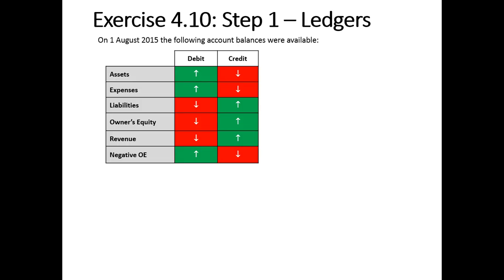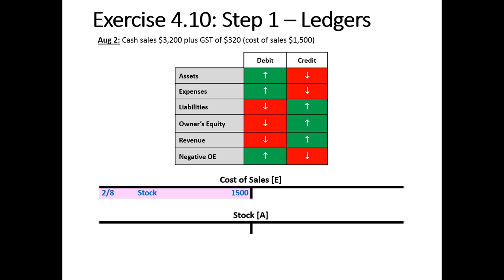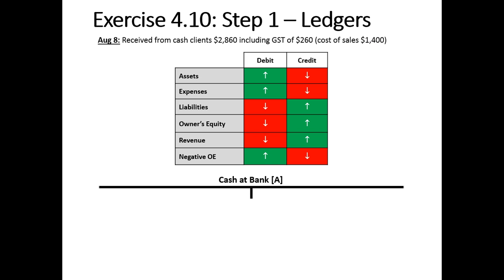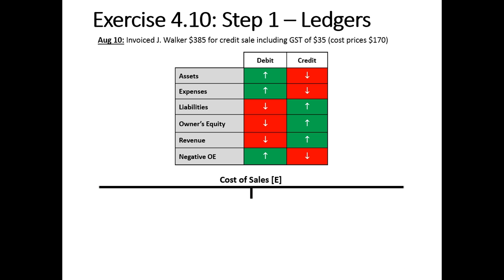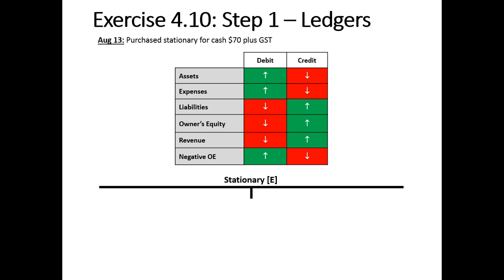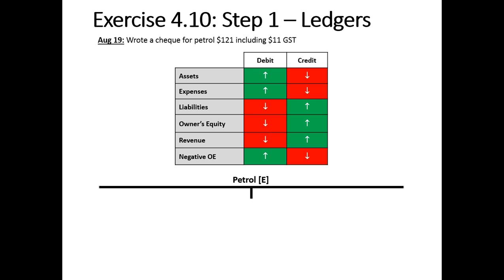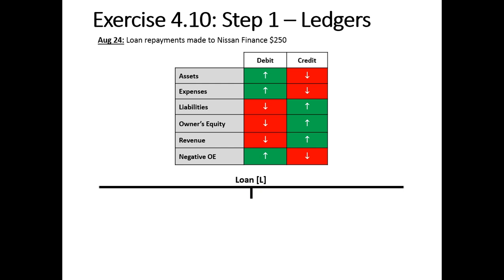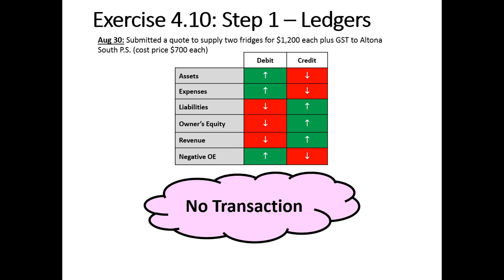Exercise 4.10 Solution - Step 1 Ledgers